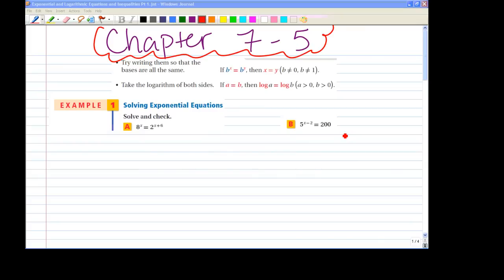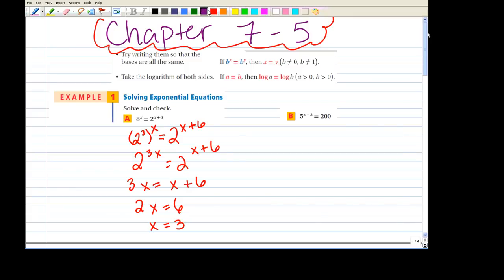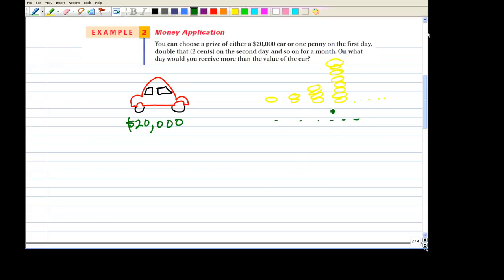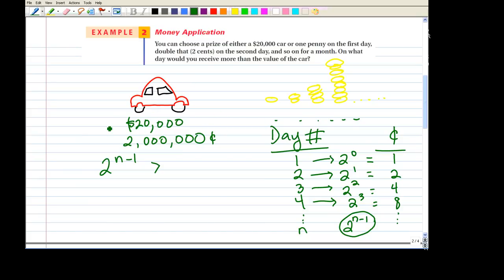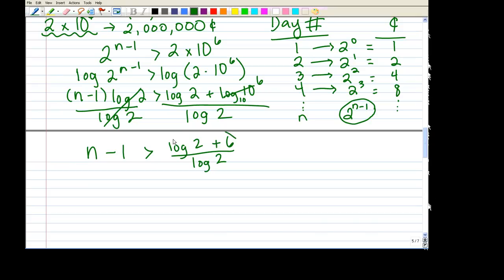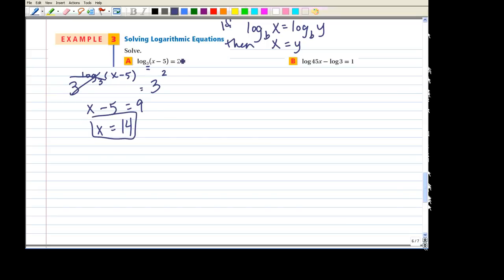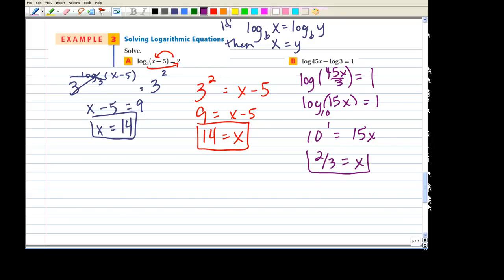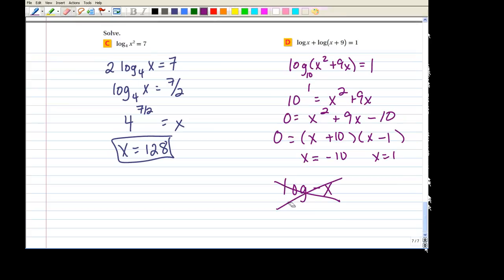7-5 Exponential and Logarithmic Equations Pt 1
7-5 Exponential and Logarithmic Equations Pt 1
(with a student made intro!)